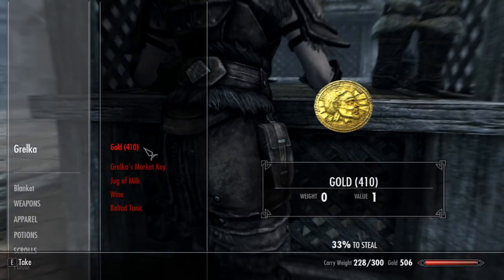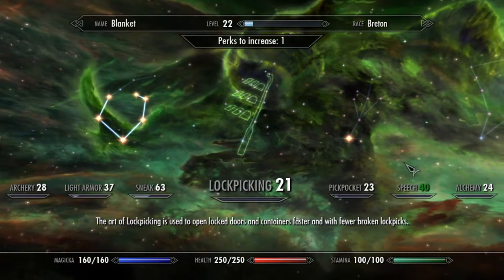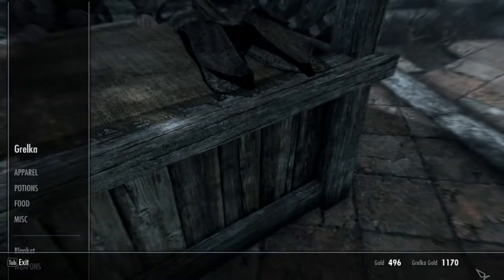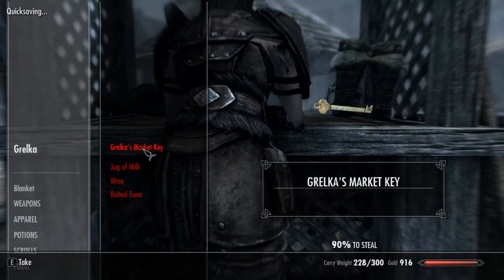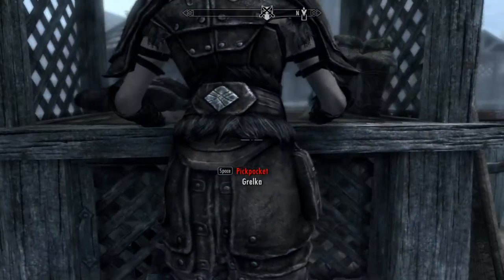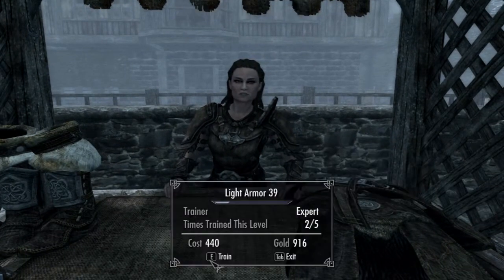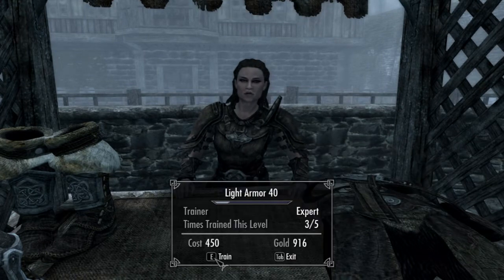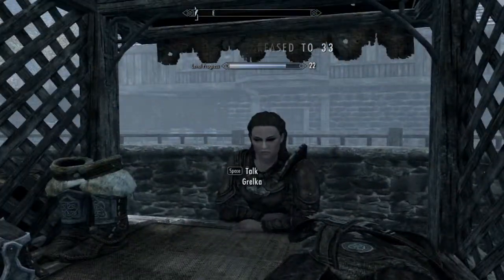How to quick Level light armour and Pick pocket skills in Skyrim